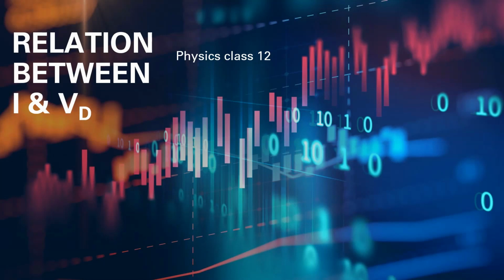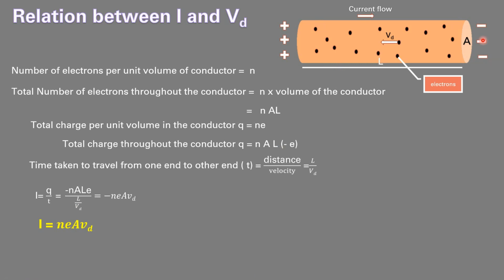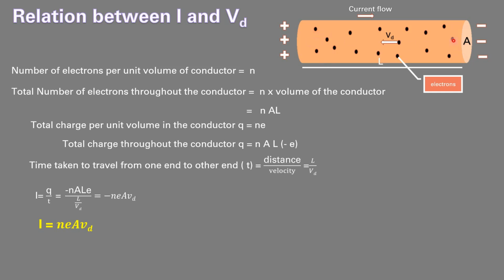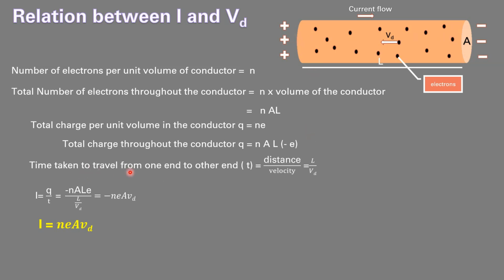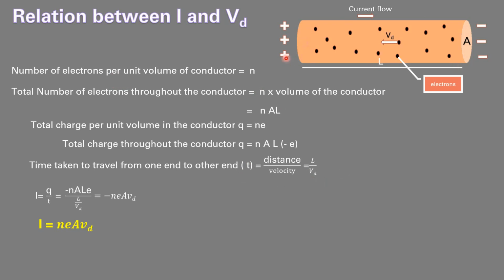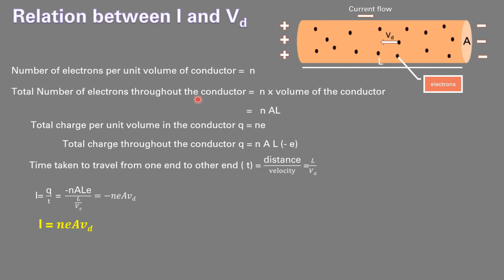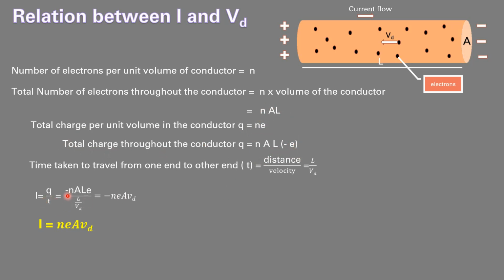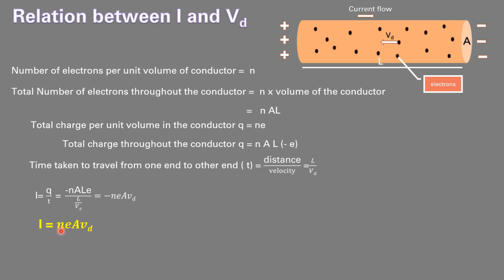relation between current and drift velocity